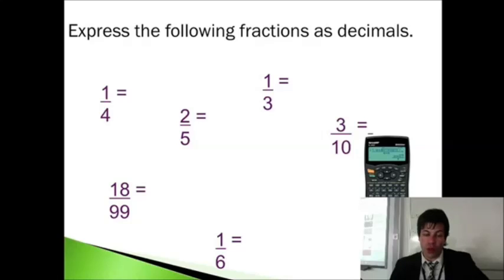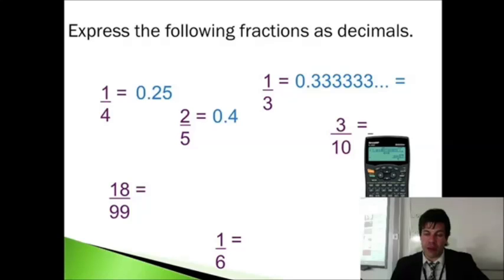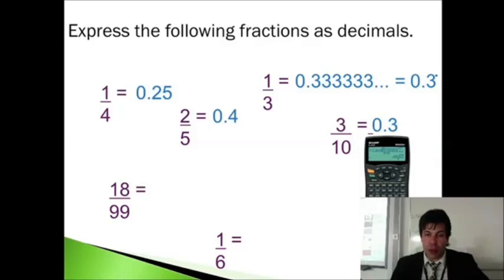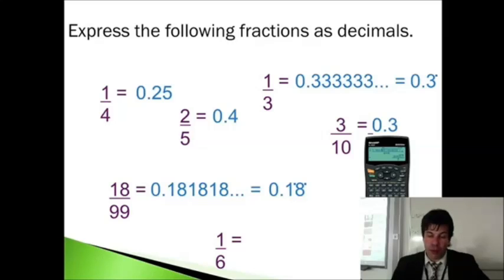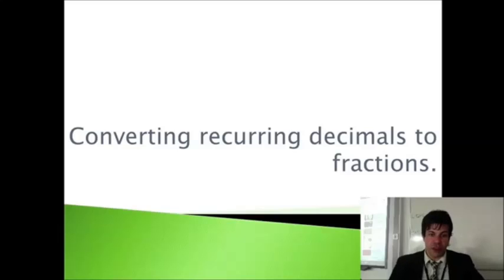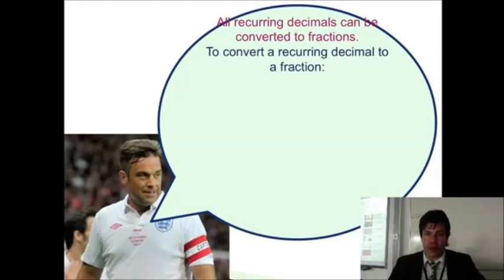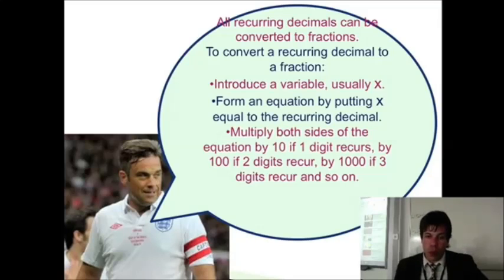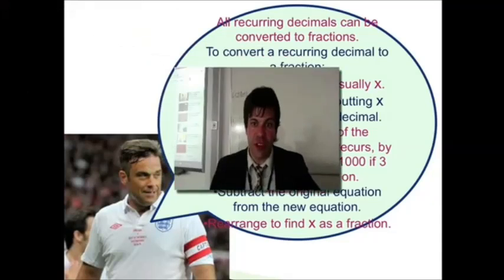Converting Recurring Decimals to Fractions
A Simple Video Tutorial on Converting Recurring Decimals to Fractions, GCSE Maths.
Follow @eLectures_
Become a member at website - electures.webs.com